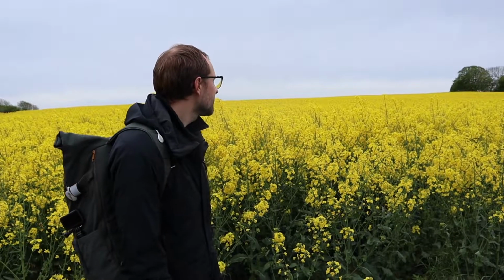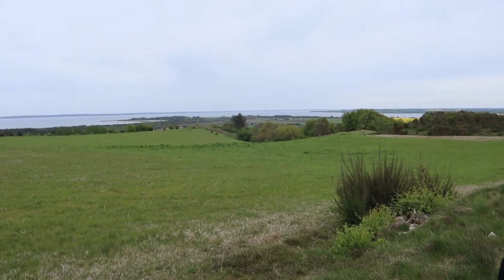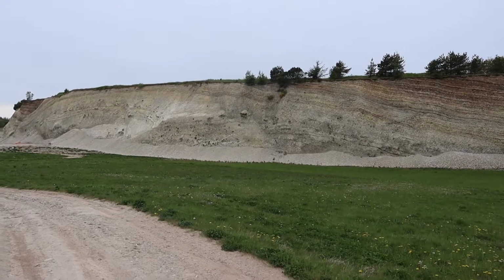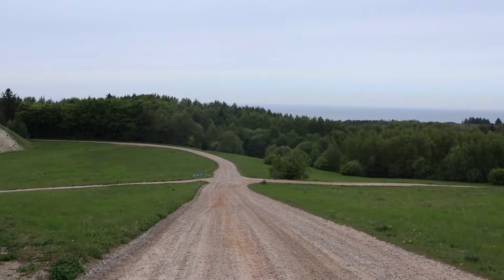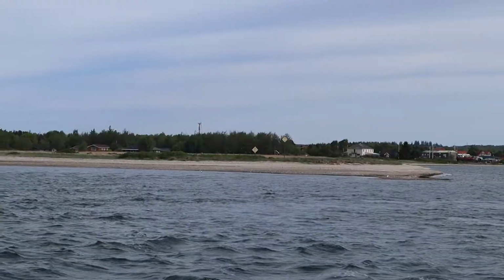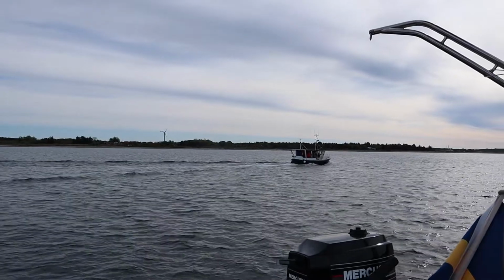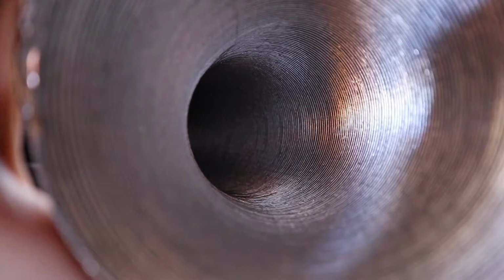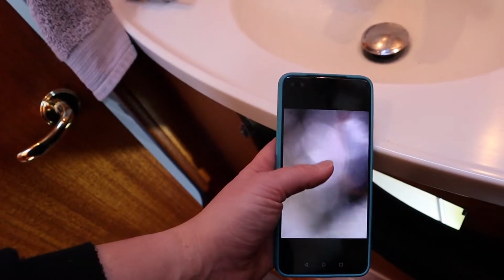Ep6 | Limfjorden pt.2 - What is THIS?? | LinneaSailing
In this weeks episode, we continue our journey in Limfjorden.
It's also time to get some heat back in the boat as we replace a broken hose for the heater.

We are Emmy and Marcus, a Swedish couple who has decided to leave our home and set sail. For now the goal is Caribbean, but who really knows how far your dreams might take you?

Welcome aboard our sailboat Linnea!

Do you want more LinneaSailing?

Fair winds everyone!

Use this code to sign up, and get some music too!